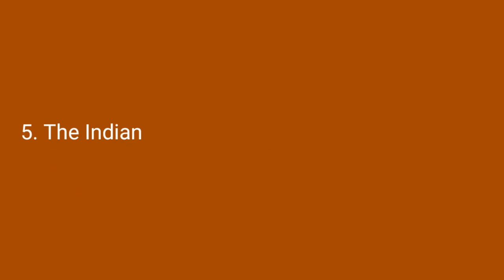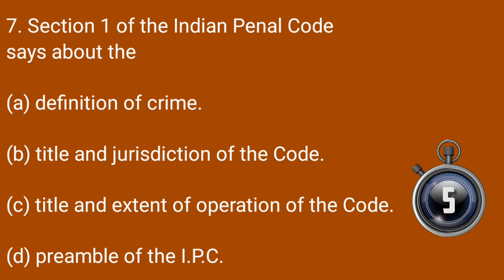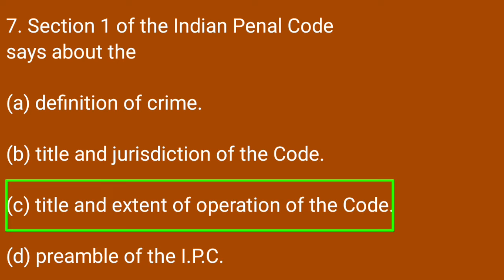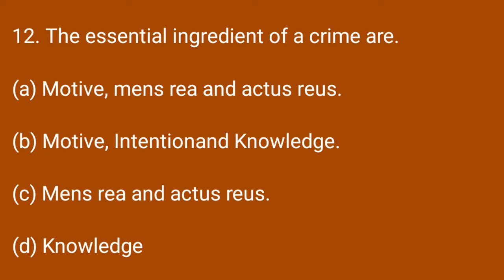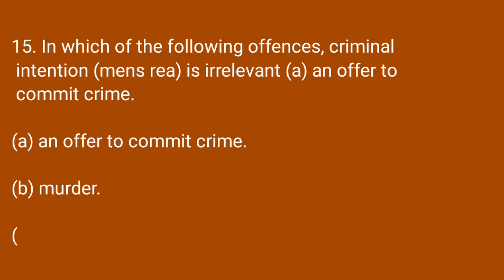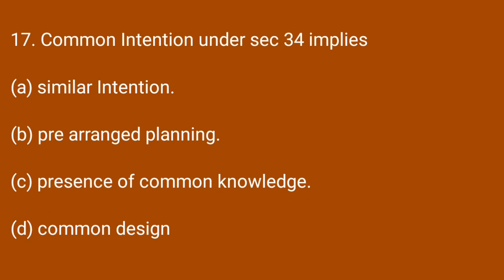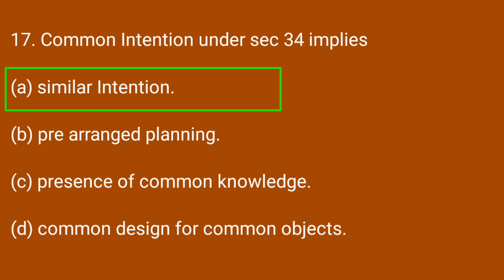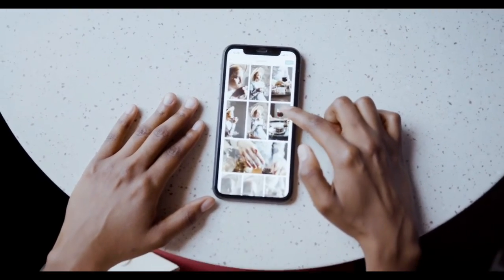General knowledge Questions from Indian Penal Code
10 नये नियम 2021 , 1 जनवरी 2021 से बैंक और बीमा से जुड़े नियमों मे बदलाव

Important Keywords:-